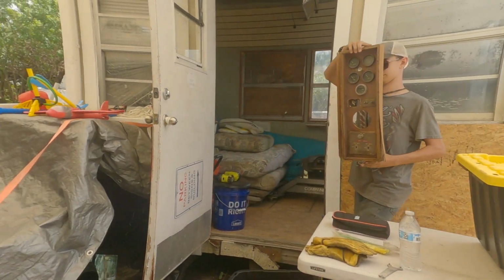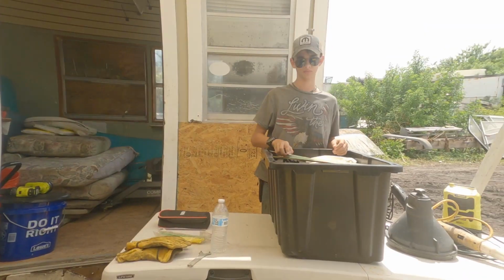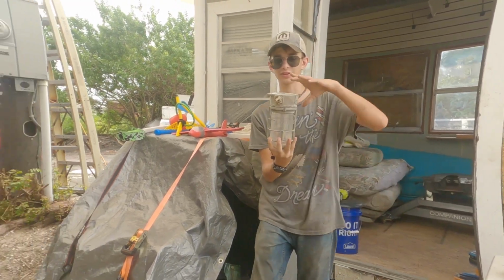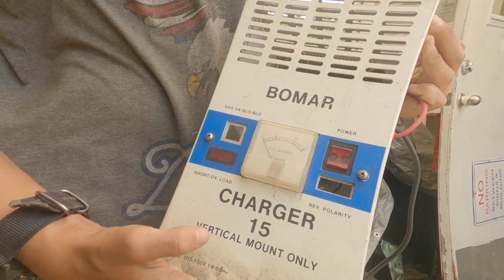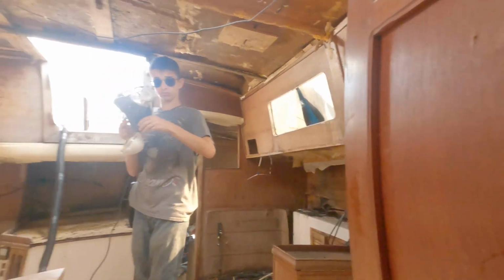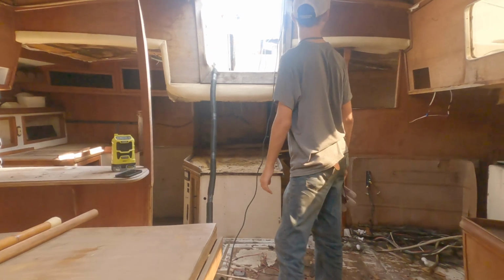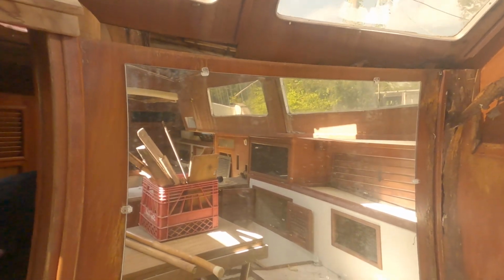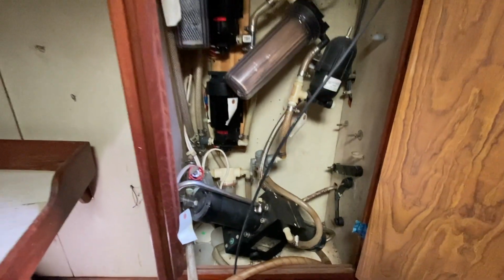The Irwin Sailboat DIY Restoration Project Week 3 !How much of this is from the 70's? (Ep. 22)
We dive in and start pulling everything out of the cabin. There are so many things! Are they too old? Do they even work? This 1979 Irwin 52 has so much teak! So much potential! We plan to restore or revive as much of the sailboat as possible. From bow to stern, inside and out! Then, replace and refit where necessary! Maybe you can help! Do you recognize some of this stuff? Let us know what you would do!